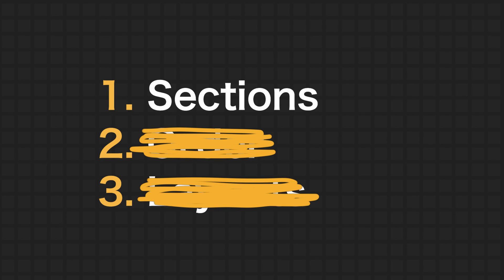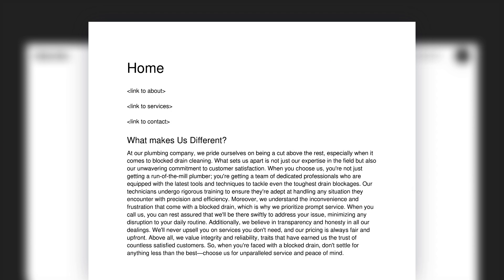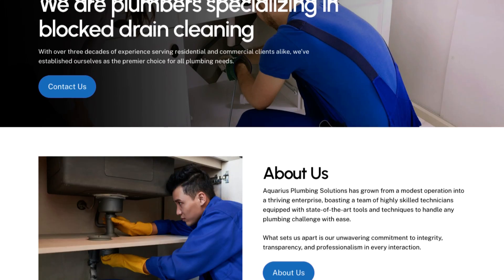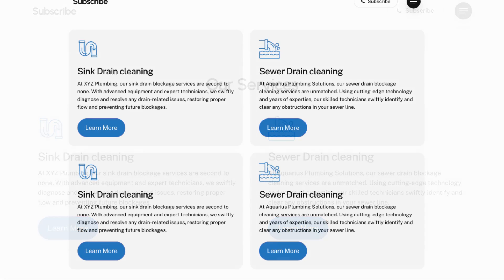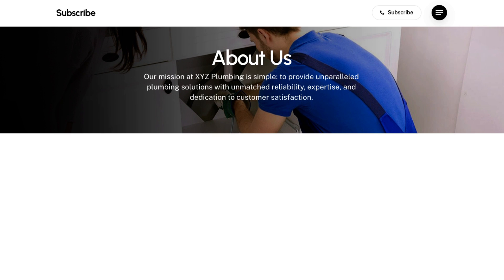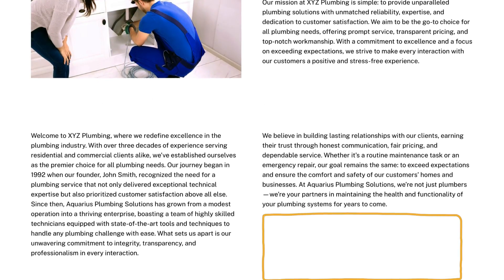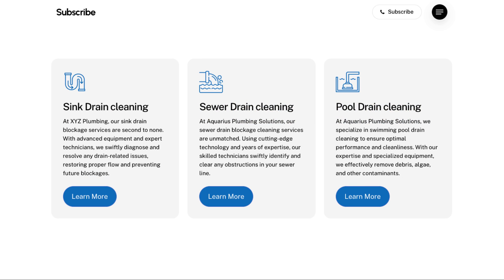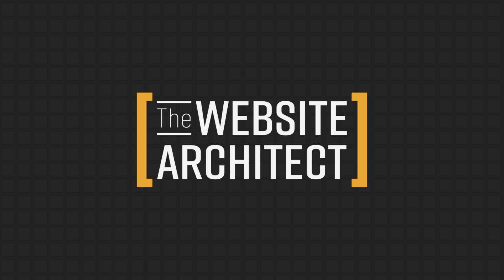A Practical Guide To Website Page Layouts (3/3)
Layout (3/3): This video.